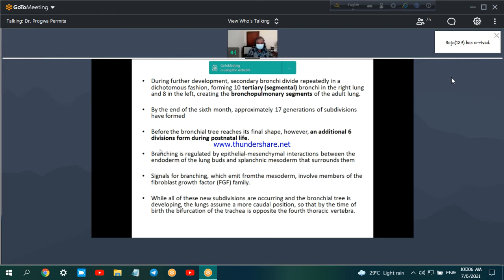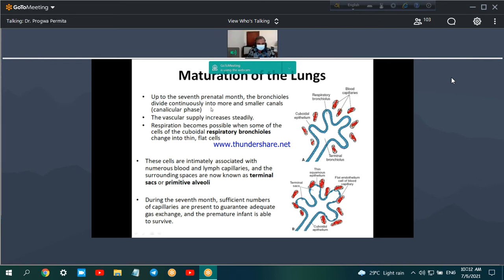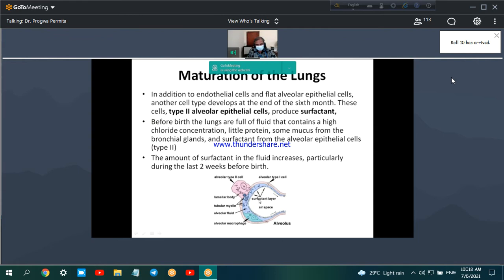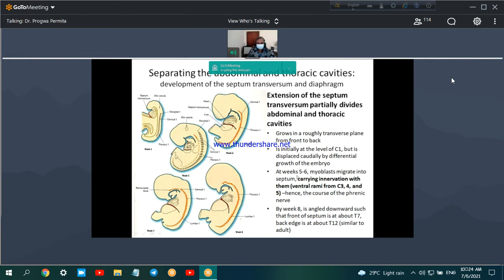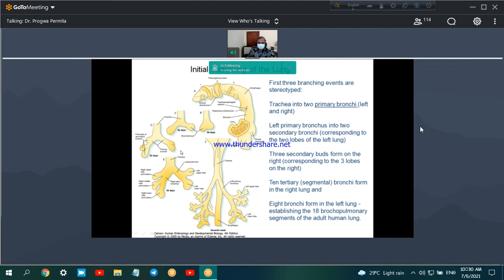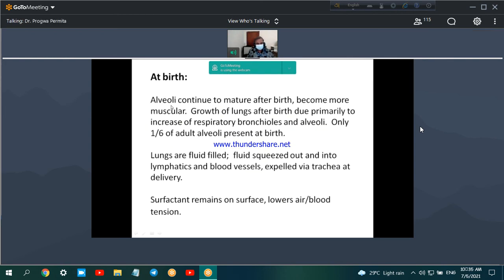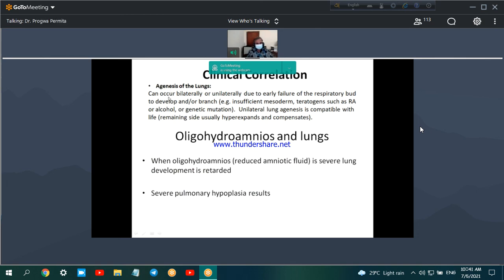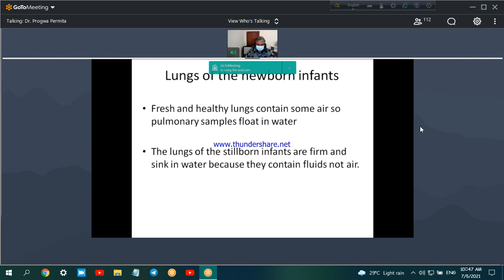Lung development part 2